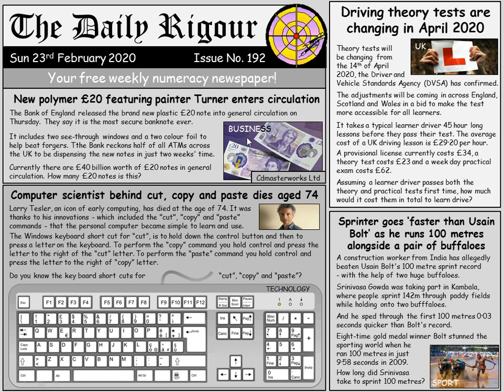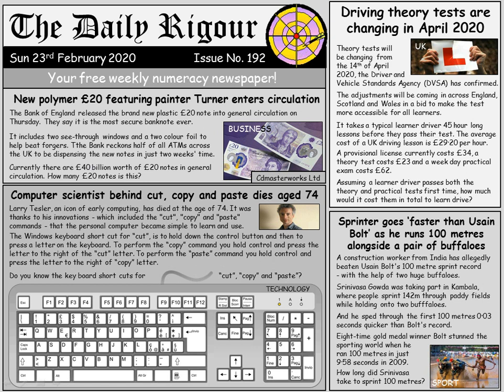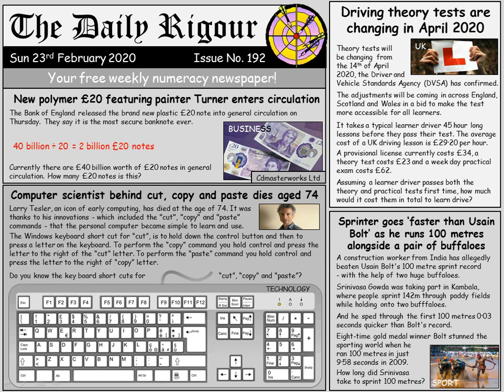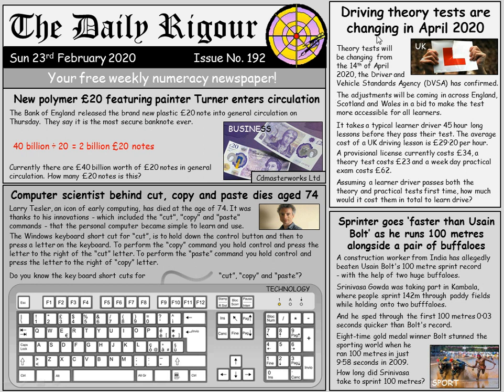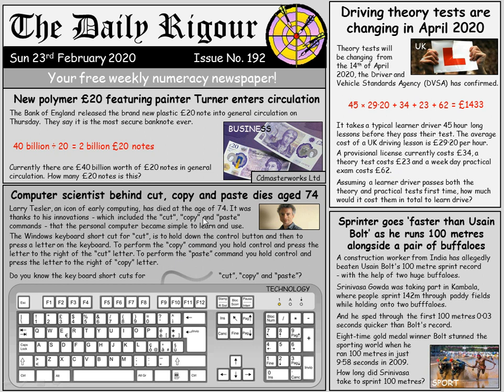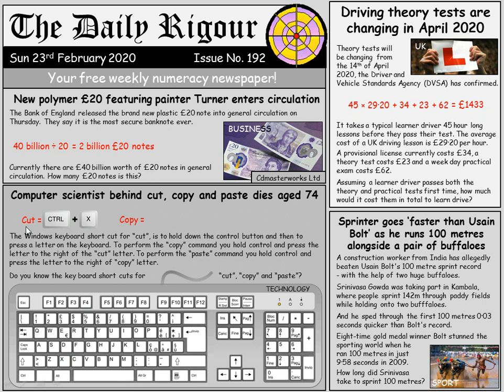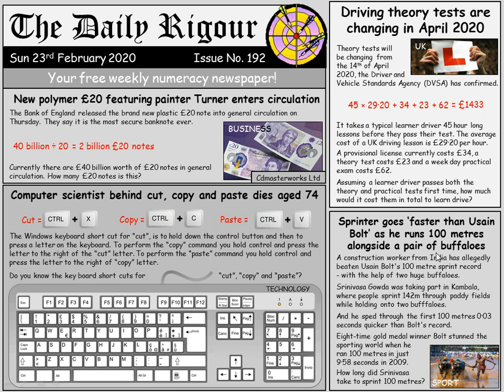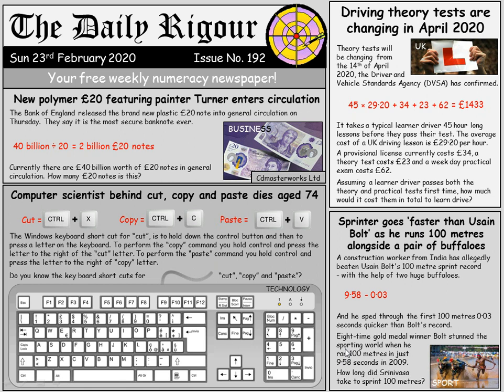The Daily Rigour 192